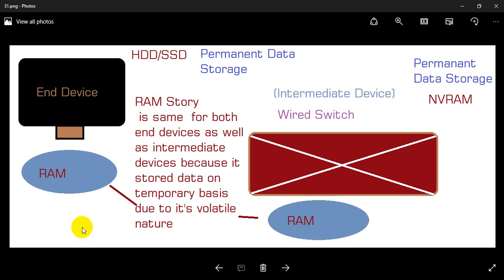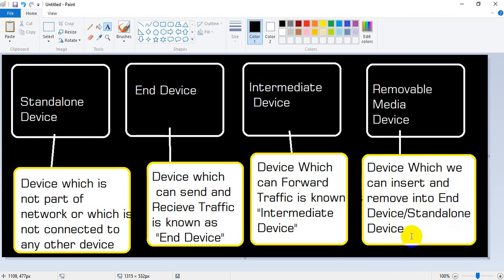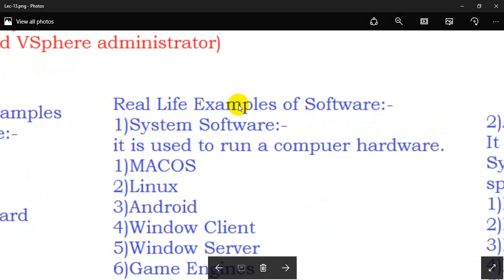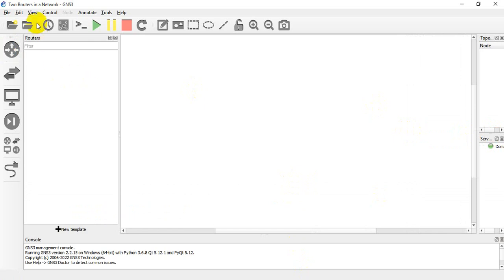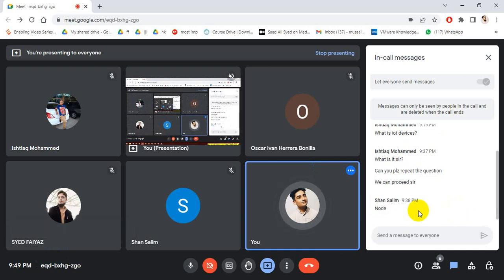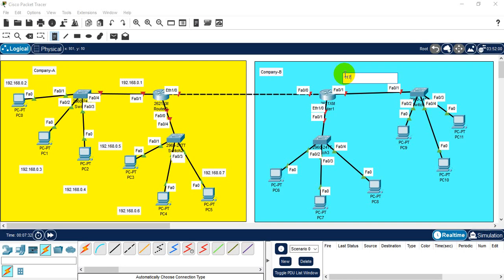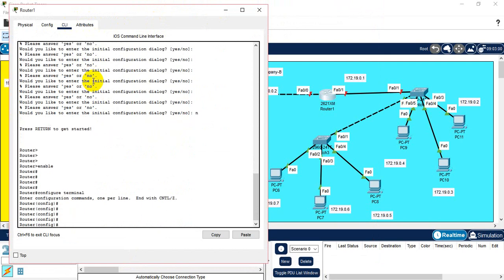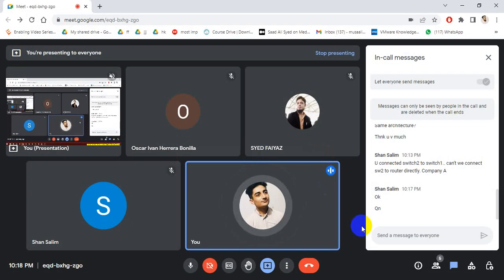Networking Bootcamp Lec 10